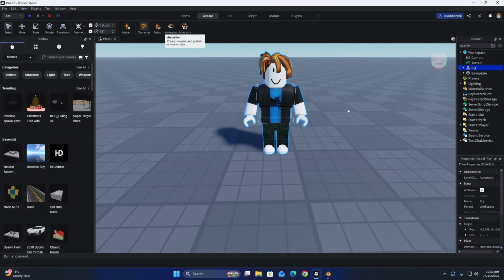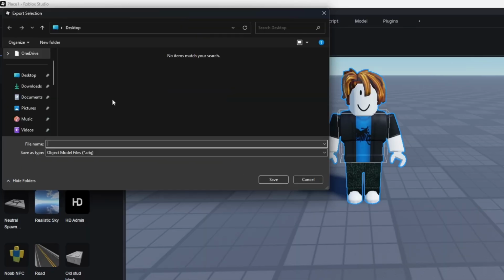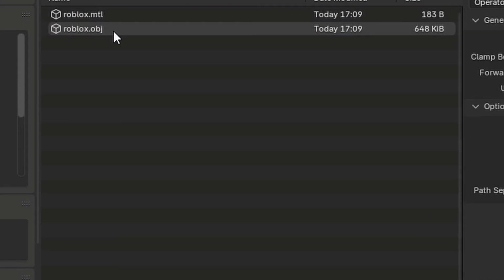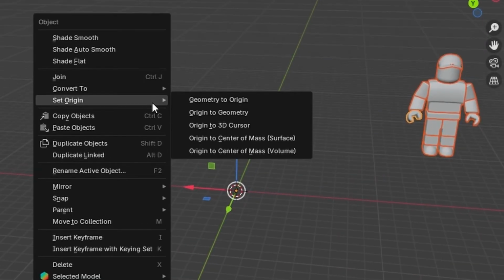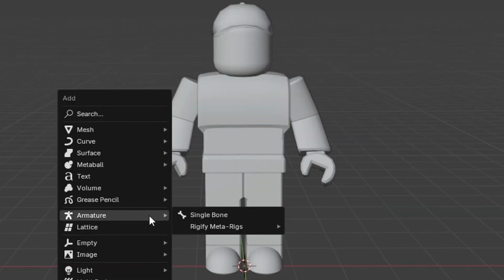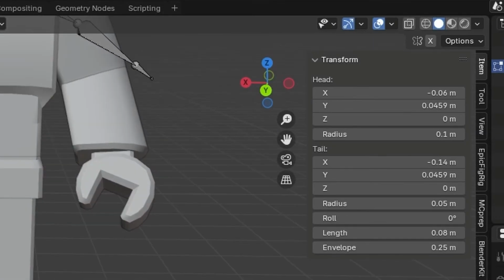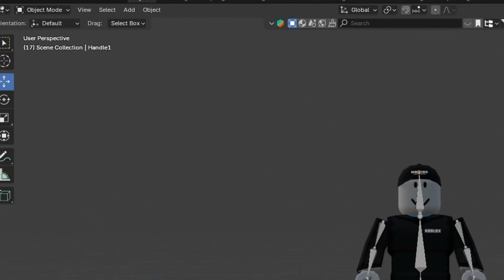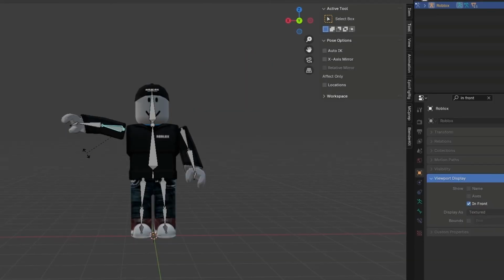How To Animate Roblox in Blender | Quick Guide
In this quick guide, you will learn how to animate Roblox characters in Blender step by step. This tutorial shows the full process, from exporting your Roblox rig to Blender, setting up the armature, switching to pose mode, and creating smooth animations. The steps are simple and beginner-friendly, so even if you are new to Blender, you can follow along without confusion. By the end of this video, you will understand how to move bones, add keyframes, and preview your animation properly. This method works for creating basic movements, poses, and short animation clips for Roblox projects.

Did this Roblox animation tutorial work for you in Blender?

🔐 Secure Your Online Activity with NordVPN:

30-day money-back guarantee
Starting at just €3.09/month (instead of €11.59)!